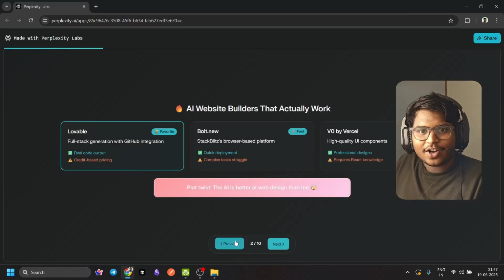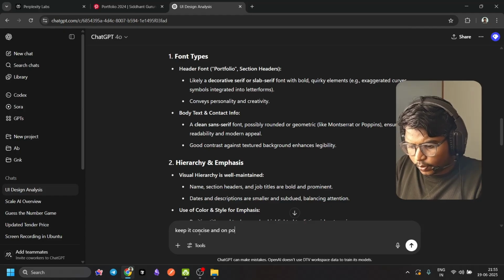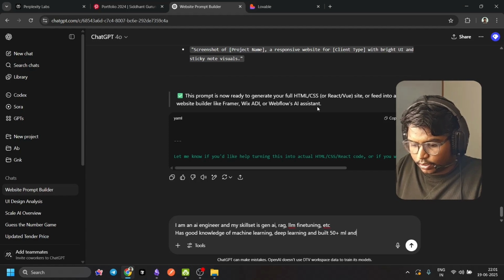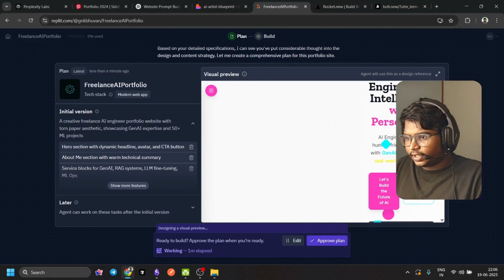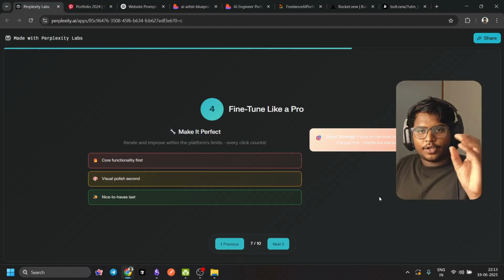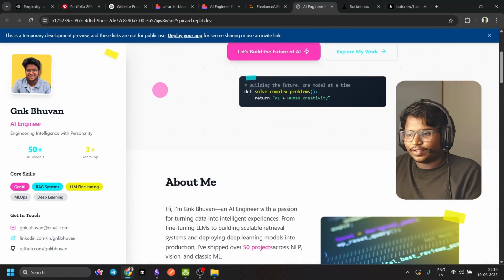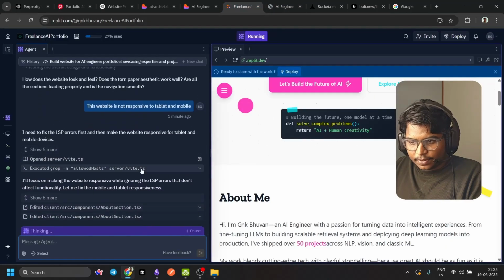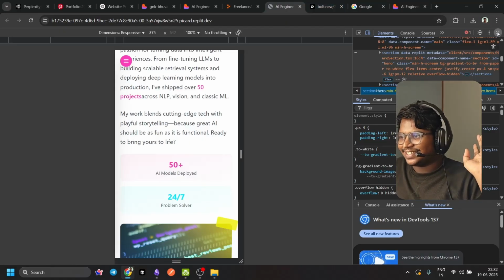AI Builds Your Website for FREE (No Coding Needed!) – Lecture 3 || AI Masterclass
Want Certificates, become a Wabbithire Members

All wabbithire member will be added to a private telegram group, within 24 hours after they fill the above form.